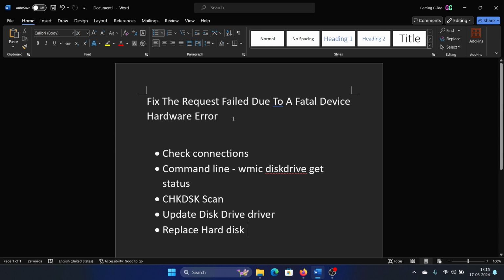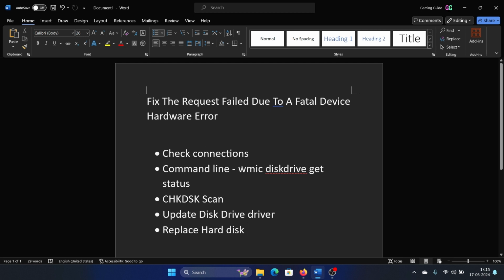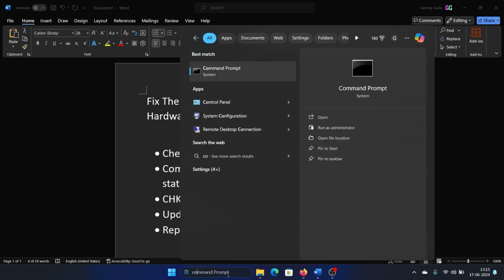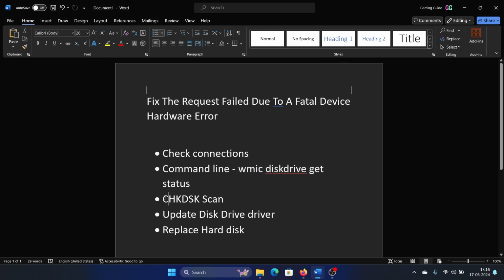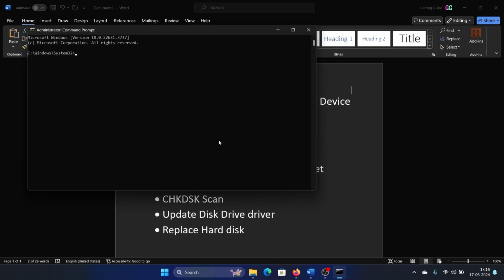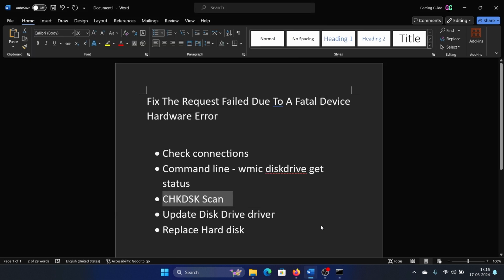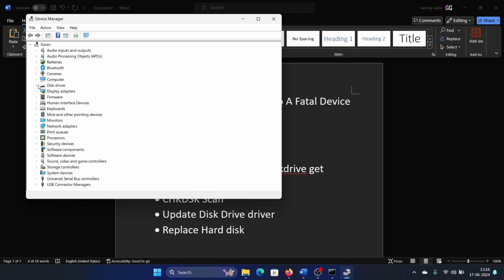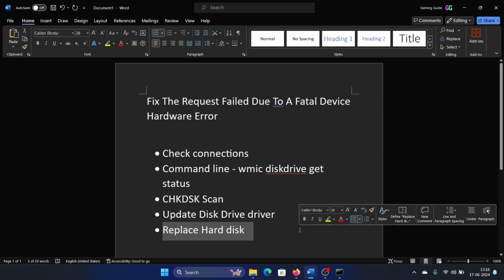How to Fix The Request Failed Due To A Fatal Device Hardware Error on Windows 11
Video Title: How to Fix The Request Failed Due To A Fatal Device Hardware Error on Windows 11

Discover how to troubleshoot and fix the "Request Failed Due To A Fatal Device Hardware Error" on your device with our comprehensive guide. Learn effective methods to resolve this issue and get your system running smoothly again. Don't let hardware errors slow you down – watch now and solve the problem today!

wmic diskdrive get status

0:00 Intro
0:08 Solution 1
0:27 Solution 2
0:54 Solution 3
1:16 Solution 4
1:37 Solution 5